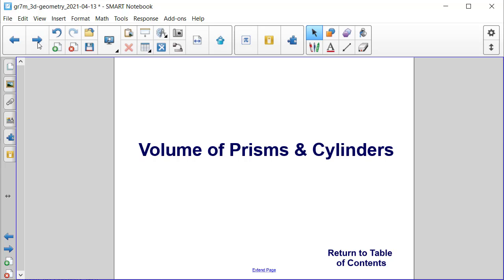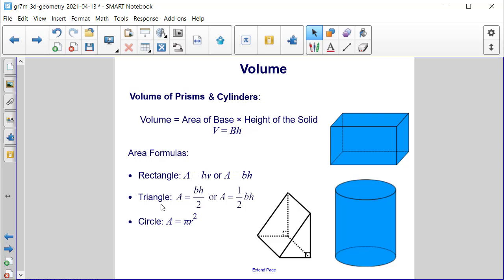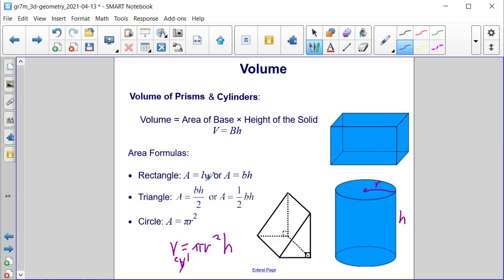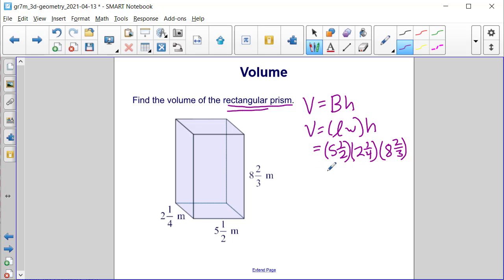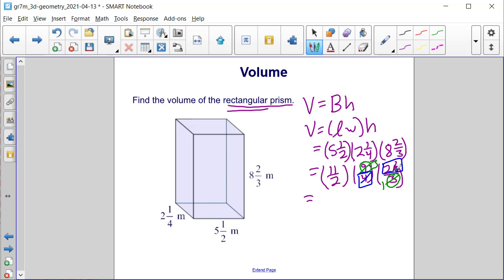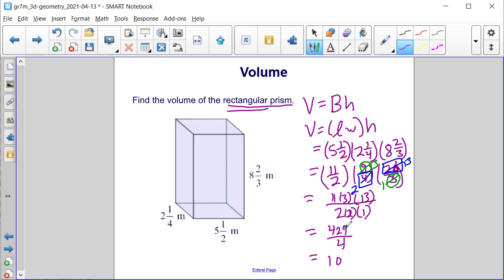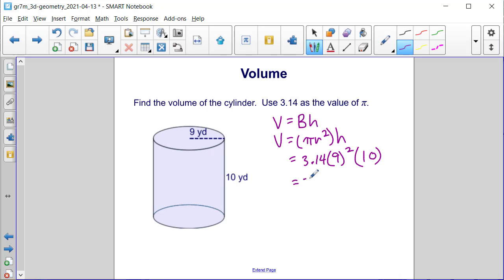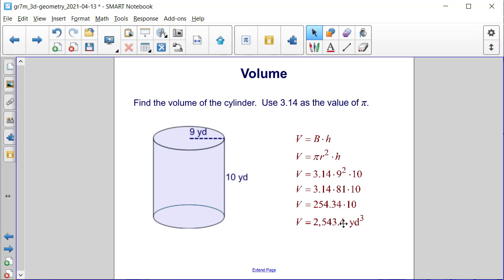Volume of Prisms and Cylinders